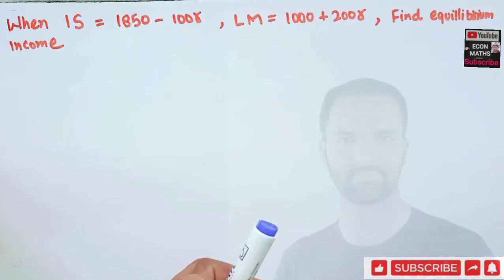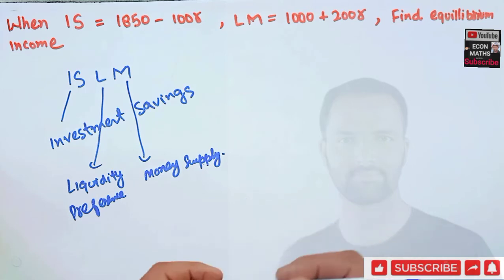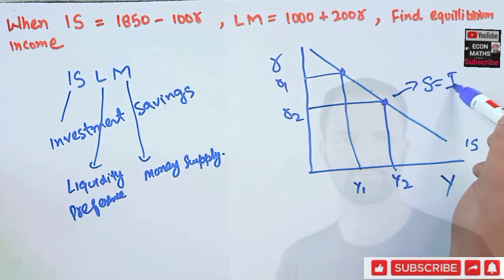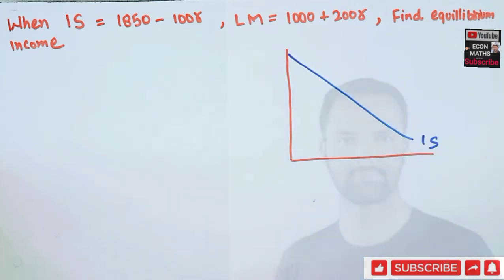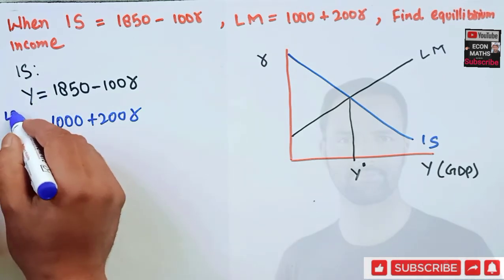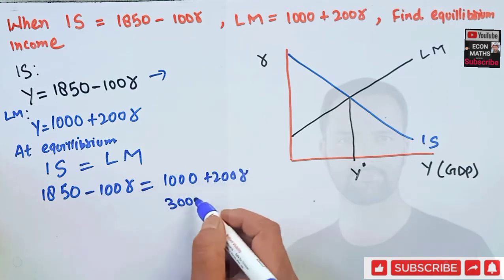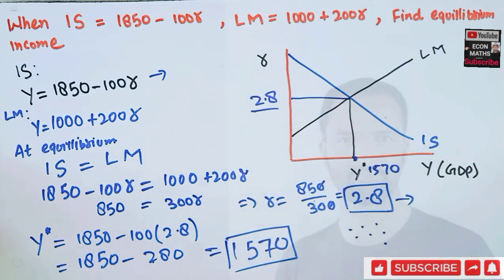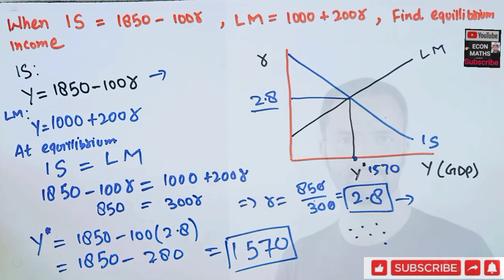equilibrium Income and interest rate from IS-LM Model